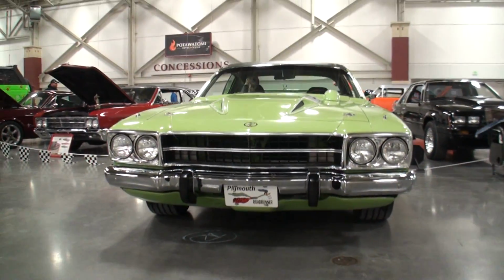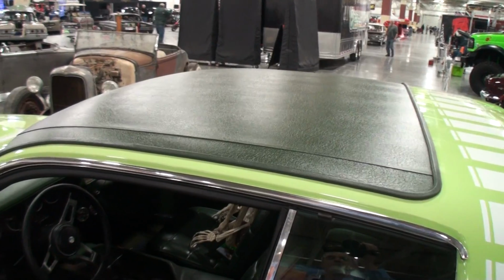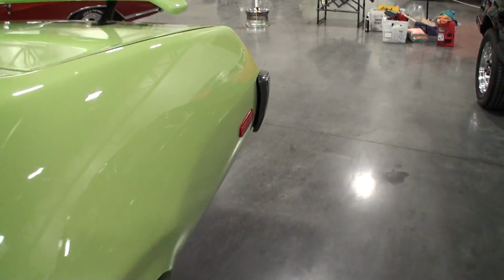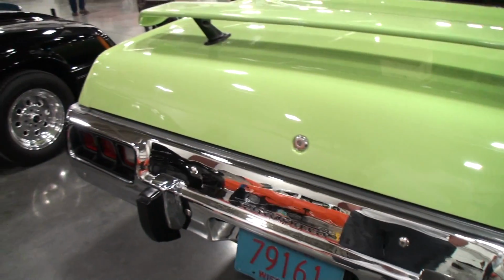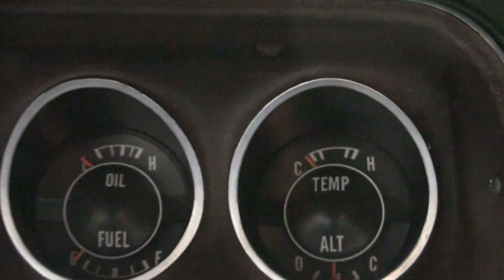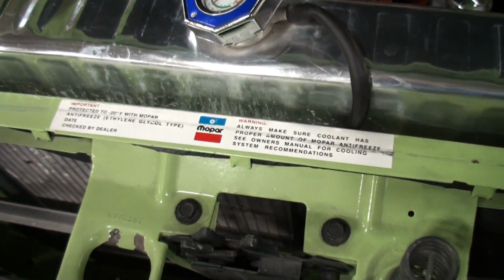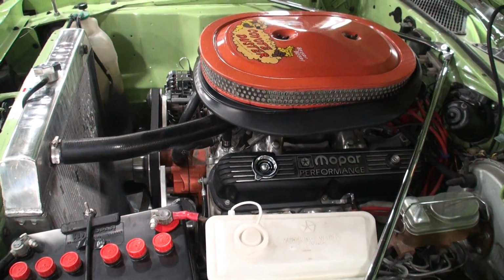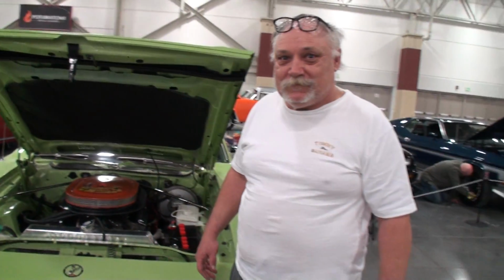1973 Plymouth Road Runner & Engine start up @ World of Wheels on My Car Story with Lou Costabile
On "My Car Story" we're at the Wisconsin State Fair Park in West Allis WI on 2-18-16 at the World Of Wheels car show.

We're looking at a 1973 Plymouth Road Runner in Mist Green paint, with the only Halo Canopy vinyl top on a 1973 Road Runner, and an engine start up.

The car's Owner is Basil “Bob” Sadowski.  Bob shares he purchased this car new, sold the car, went to the military, came back home after serving, saw the car again for sale, and repurchased the car.